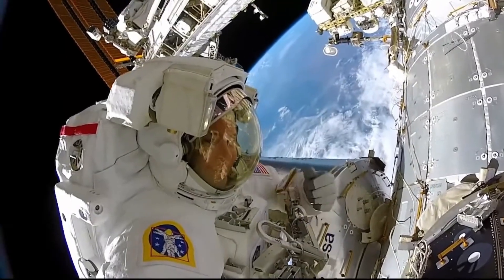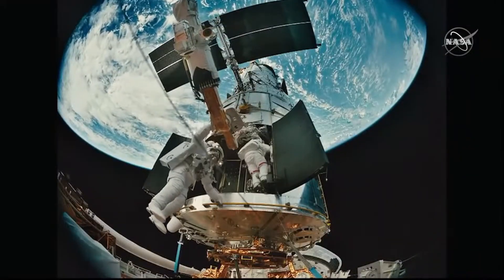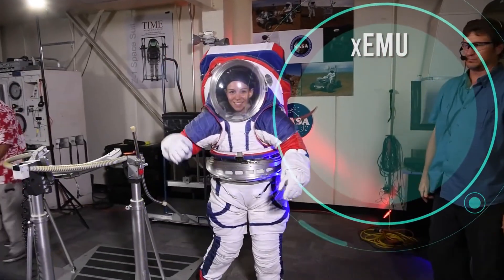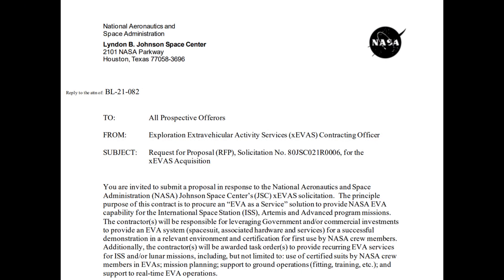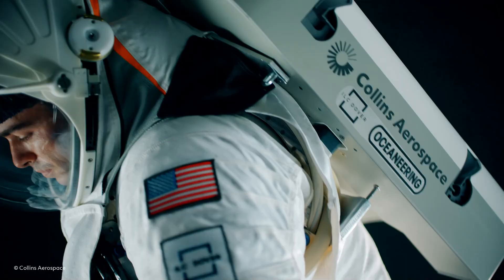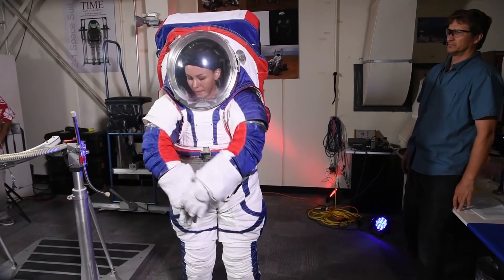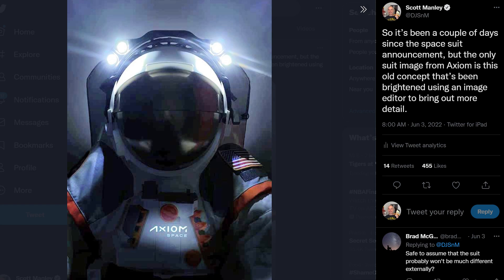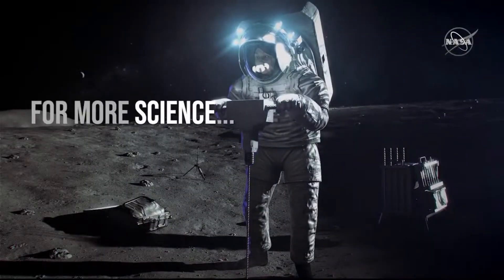Why NASA Will Pay $3.5Billion to Rent Space Suits Instead Of Building Their Own.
This week NASA announced the winners of its space suit contract for ISS and Artemis - Axiom Space and Collins Aerospace. Unlike traditional space suit contracts this isn't to buy the suits, but to rent them for specific missions, outsourcing the responsibilities after NASA's internal development program repeatedly failed to deliver a final product.

NASA's xEMU program was supposed to be developing the space suit for Lunar surface operations, but despite lots of innovative research the project never managed to deliver a suit that could proceed to testing and operation. With the Artemis program already setting schedules the suit requirements looked like one of the big blockers after the Launch vehicle and lander.